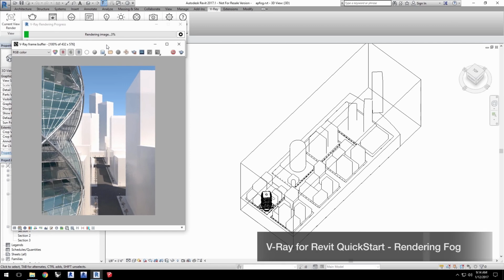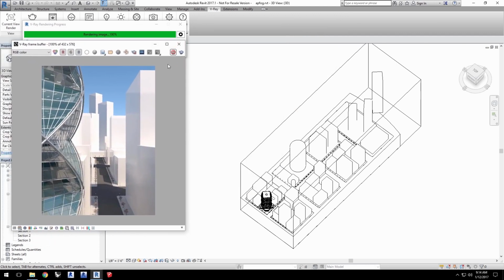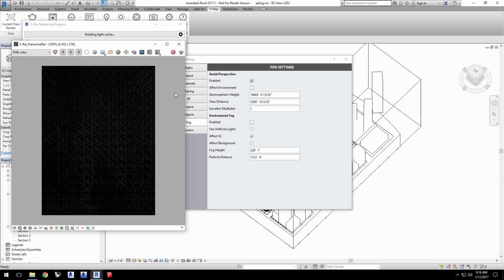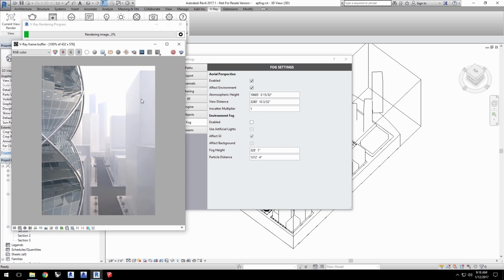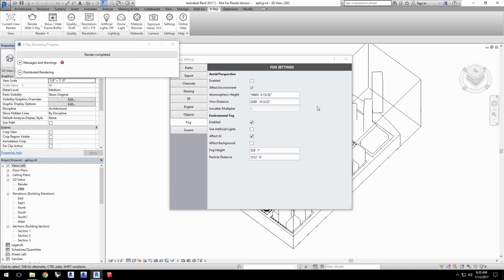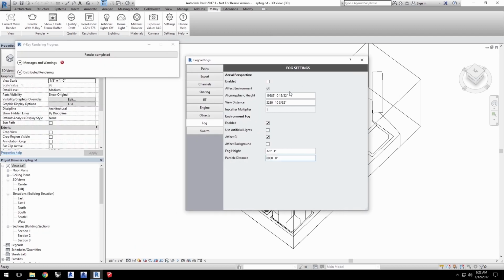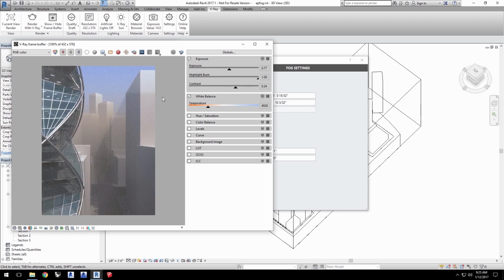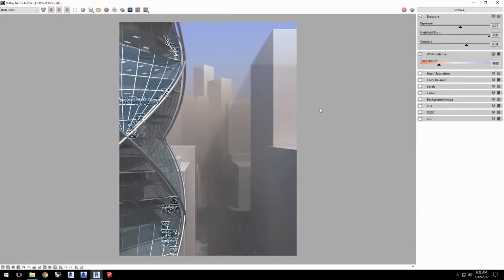V Ray for Revit – Rendering Fog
This video tutorial shows you how to render Aerial Perspectives and atmospheric Fog effects in your Revit projects.